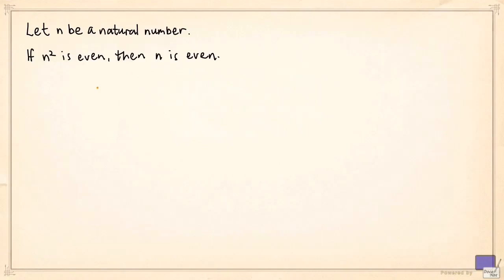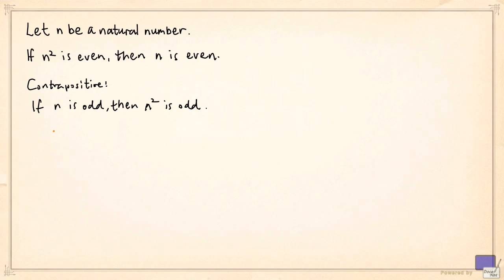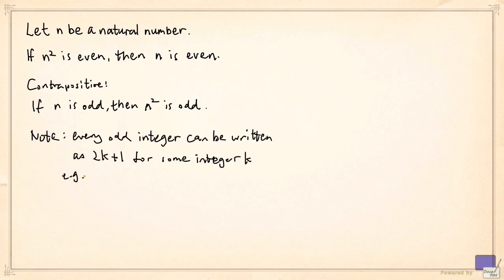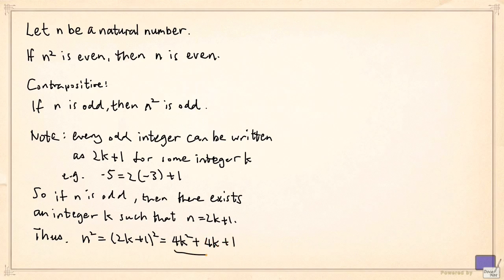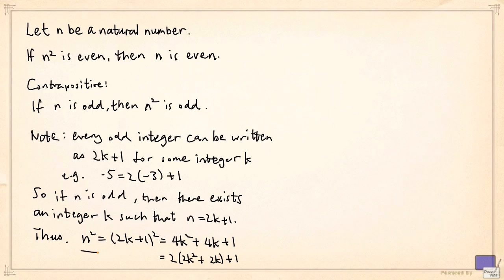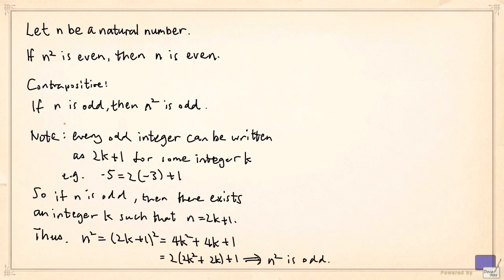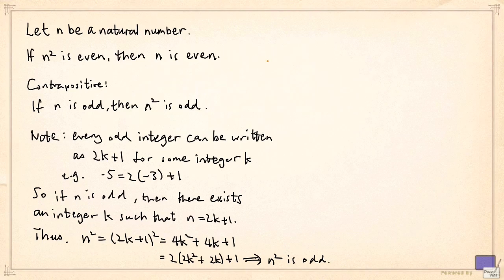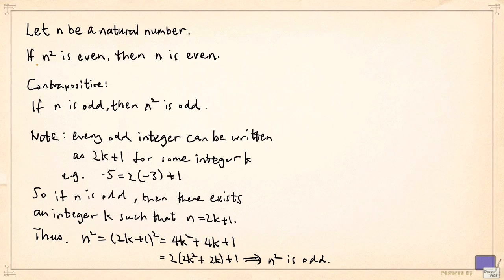Indirect Proof - Example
An example of an indirect proof (a.k.a proof by contradiction).